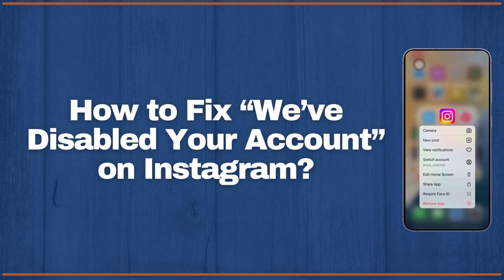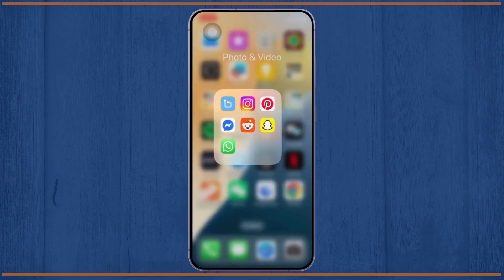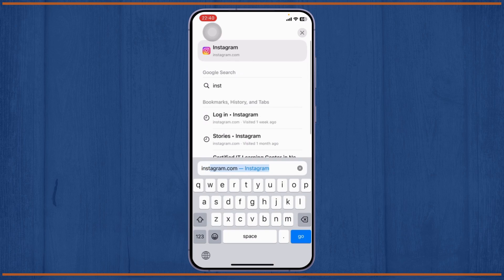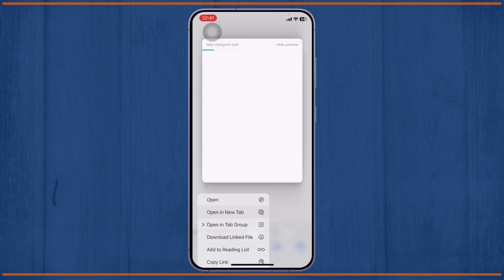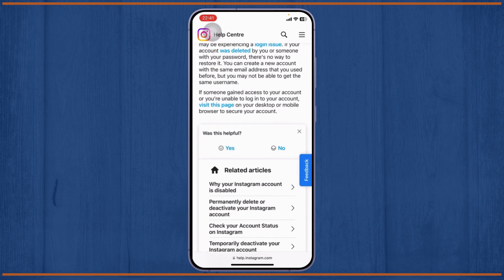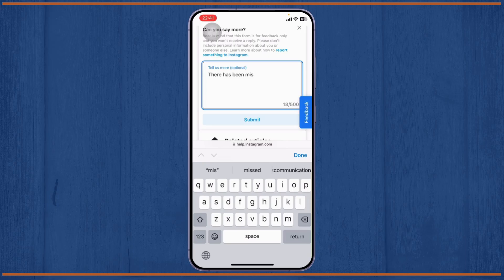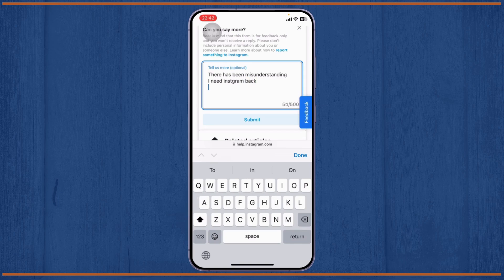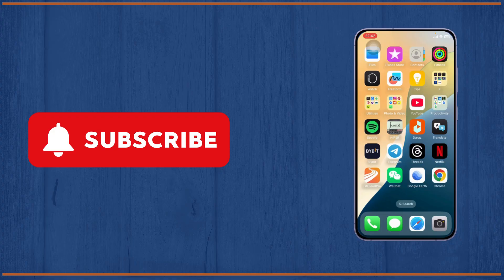How to Fix “We’ve Disabled Your Account” on Instagram | Quick Guide 2025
Learn how to fix the “We’ve Disabled Your Account” issue on Instagram in this quick guide. Whether you're facing the problem in 2025 or just need a step-by-step solution to recover your disabled Instagram account, we’ve got you covered!

In this video, you'll discover the exact steps to take if your Instagram account is disabled. We'll walk you through how to recover a disabled Instagram account and solve the "We’ve Disabled Your Account" error.

Timestamps:

0:00 Introduction
0:30 Step 1: Understanding the Instagram Account Issue
1:00 Step 2: Recovering Your Disabled Instagram Account
1:45 Step 3: Final Steps to Resolve the Problem

recover disabled Instagram account
disabled Instagram account recovery
Instagram disabled my account